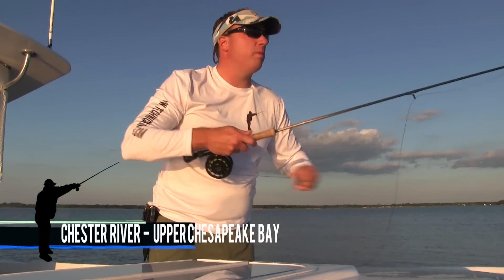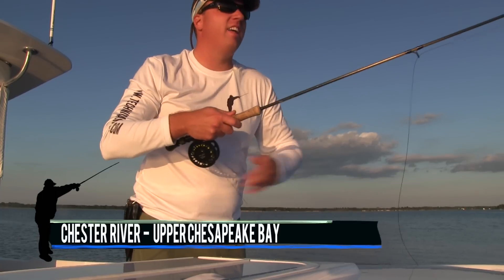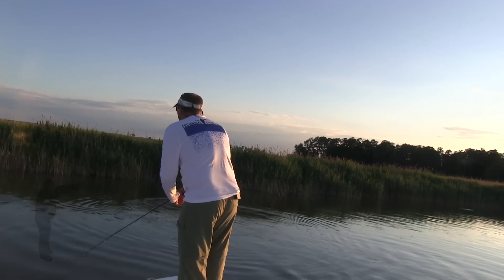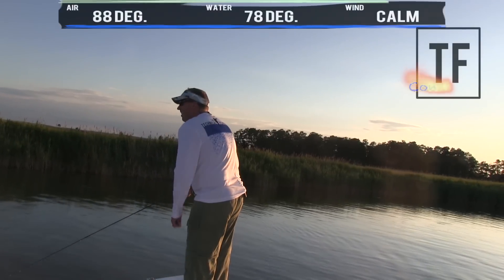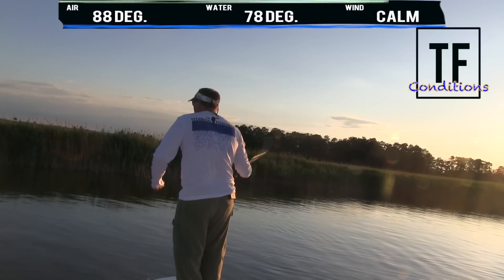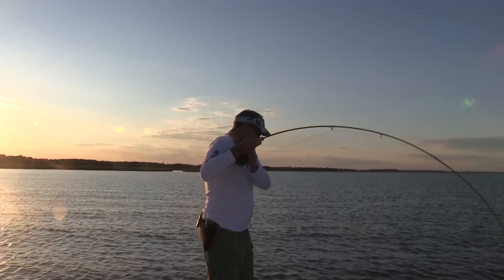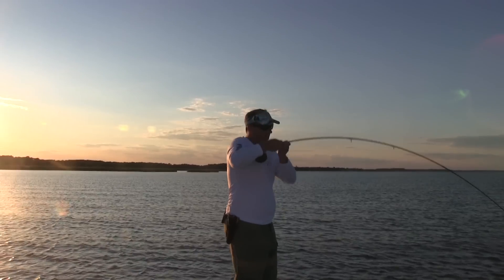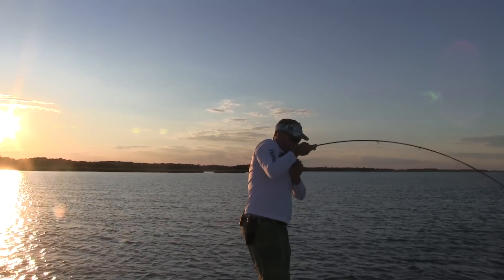Chasing Cows on the Fly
Sometimes, you've gotta fish to what's in front of you.  Sight fishing to cow nosed rays in the shallows on the Chesapeake Bay